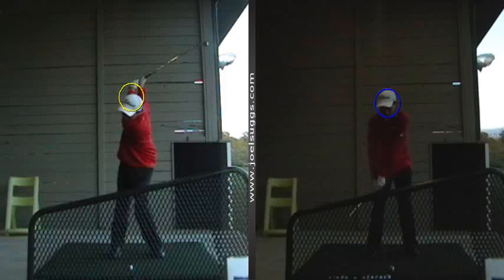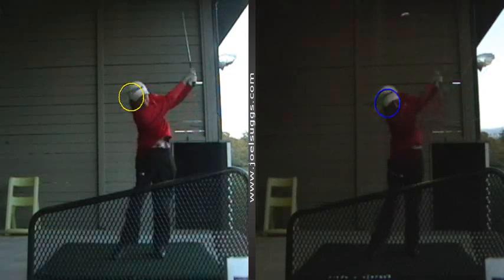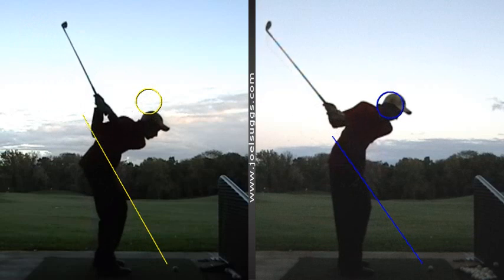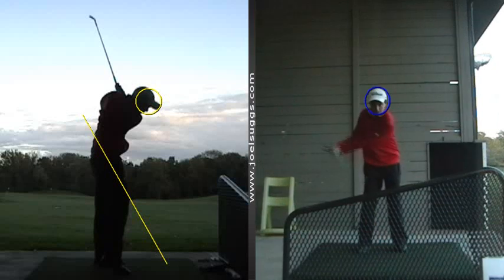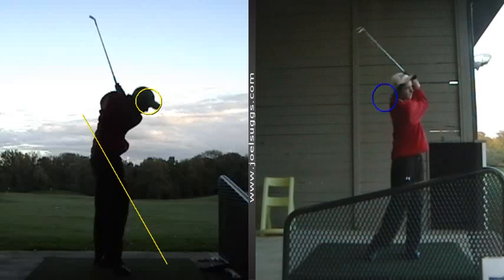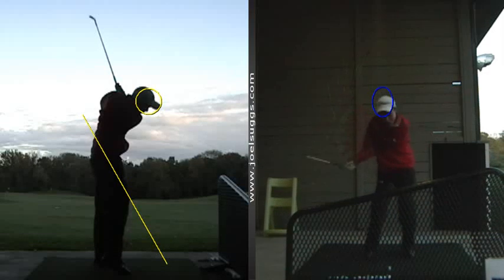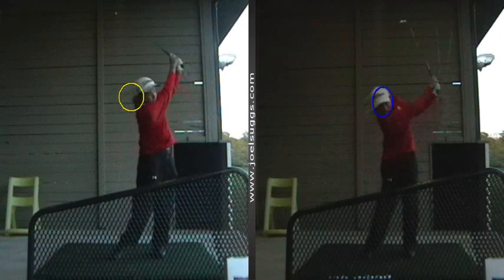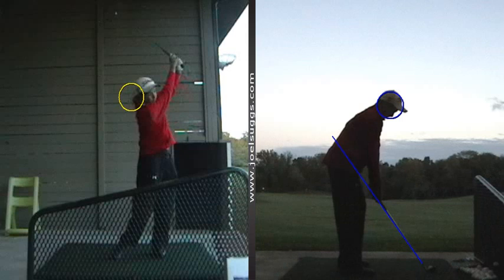Knees, Hands, Head